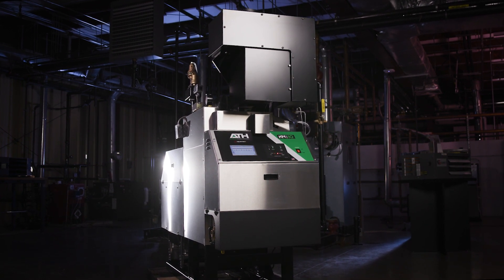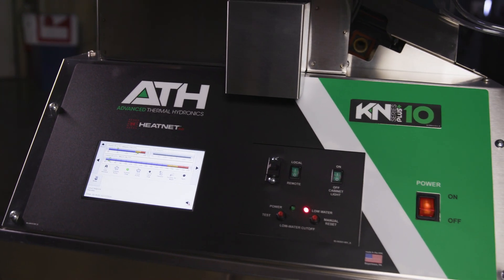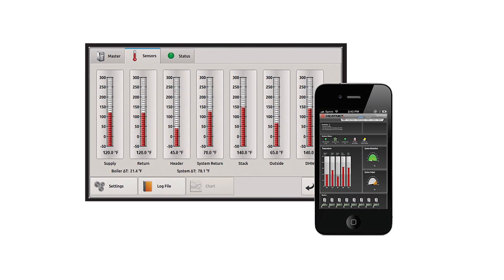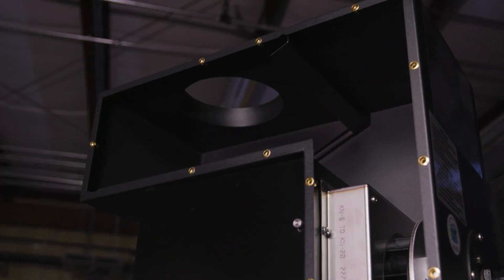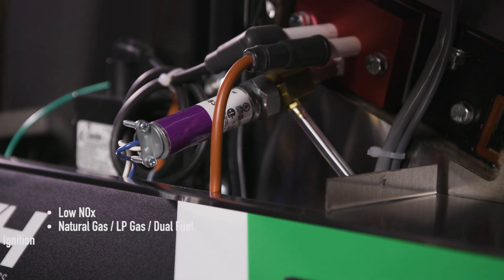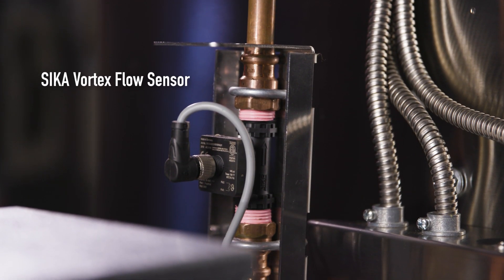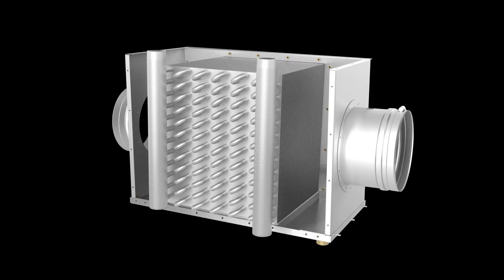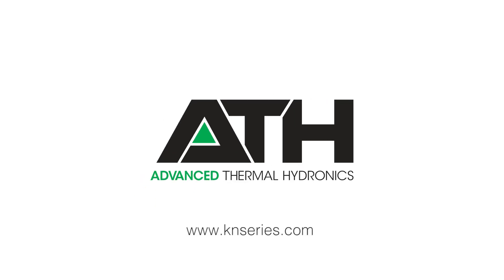KN-Series Plus Boilers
In a commercial market where efficiency is everything, the KN-Series stands out among the crowd as the only high efficiency, cast-iron line of boilers to combine condensing gas-fired technology, with the strength, durability, and heat retention of cast-iron construction. Durable, rugged and long-lasting, cast-iron is the ideal material for condensing boiler systems that are built to last the long haul.

-Industry's best 25-year heat exchanger warranty.
-KN-Series boilers have an installation base of over 26,000 units since its introduction.
-KN-Series boilers have not had one documented failure associated with corrosion.
-Cast-Iron boilers are an acceptable material for use in condensing boiler applications by ASHRAE.
-Cast-iron has been the material of choice in the boiler industry for over 150 years.